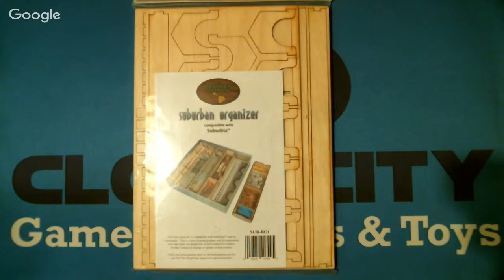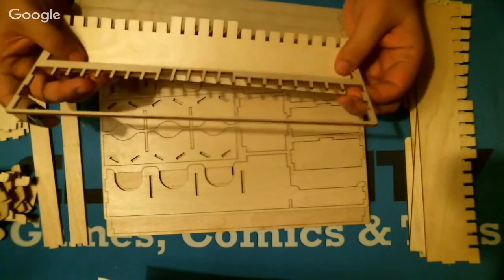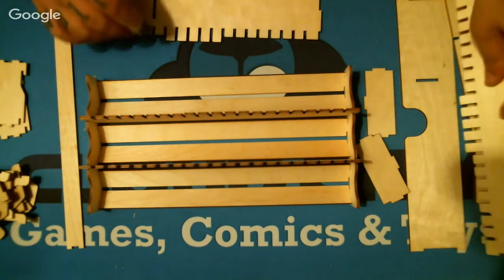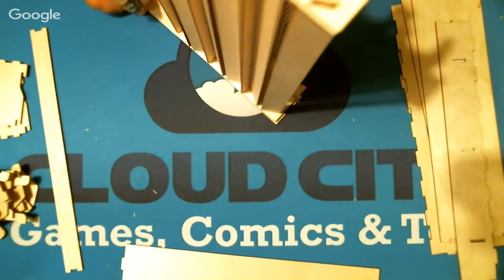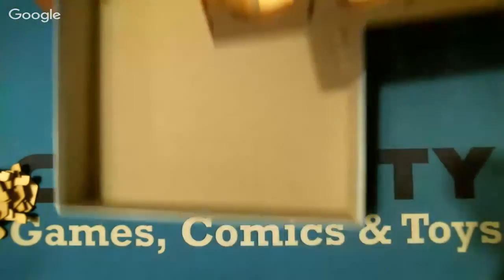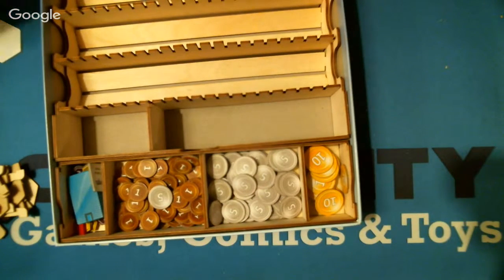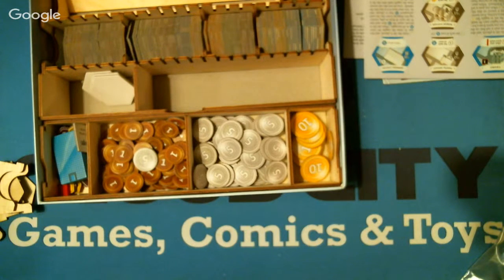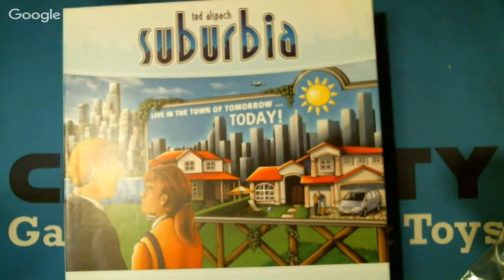Broken Token Insert review and Assembly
Tim Shows you an insert from The Broken Token and Assembles it on Air